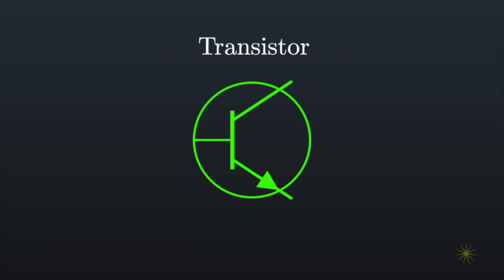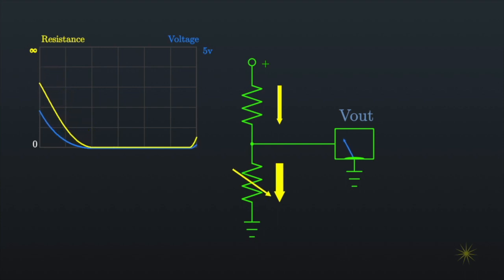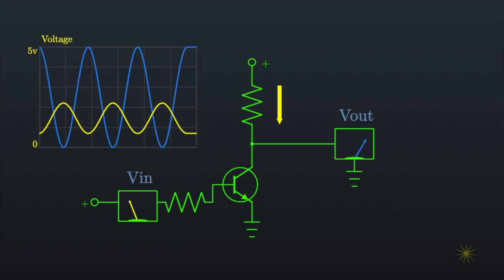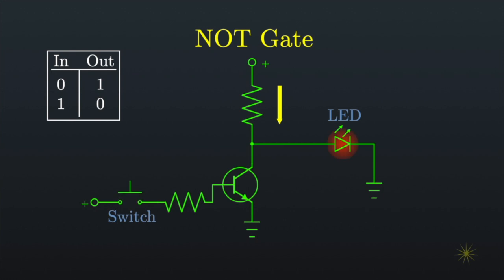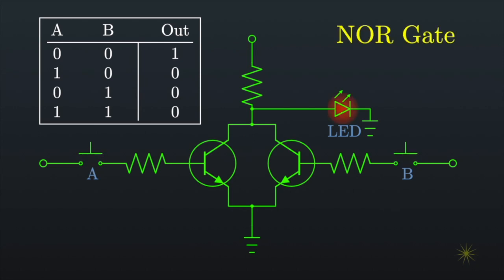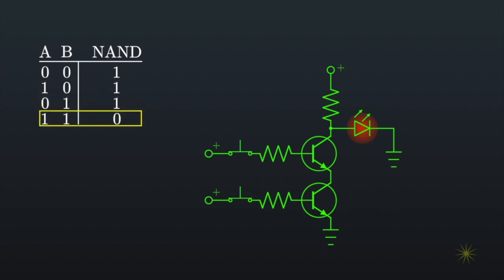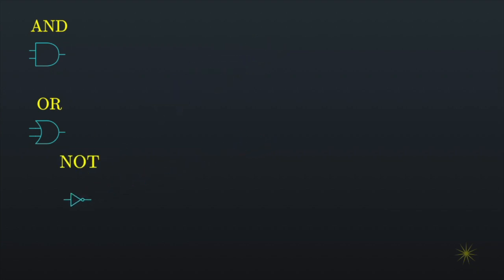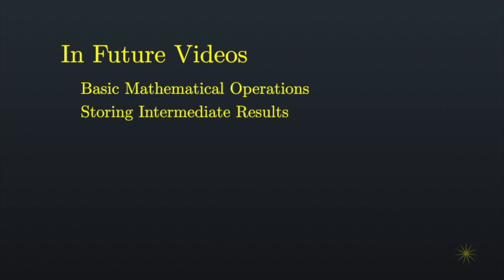Introduction To Digital Computers 1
In this first video I introduce the transistor and how it works. I show how a transistor can be used as a switch, and how transistors can be used to make very simple logic gates. I also touch on the concept of encapsulation: on taking complex things and wrapping them in a box in order to keep things simple for us.

Future videos will show how these logic gates can be used to make more complex circuits to add and subtract. How a different arrangement of logic gates can be used to build simple storage circuits, how these circuits can be wired together to perform mathematical operations, and eventually how these circuits can be coordinated through a list of instructions.

My hope is to release subsequent videos about once a month, give or take.

As this is my first attempt at doing videos like this, and as I'm normally not a public speaker or even a teacher (I'm just a software developer who has been doing this sort of stuff for a very long time), I definitely welcome feedback and constructive criticism.